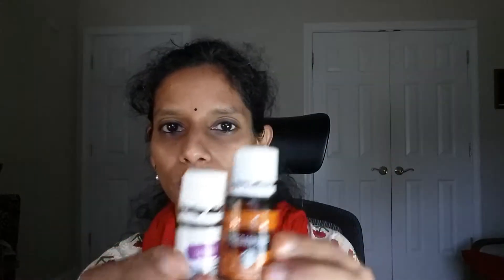DIY Sleepy Roller